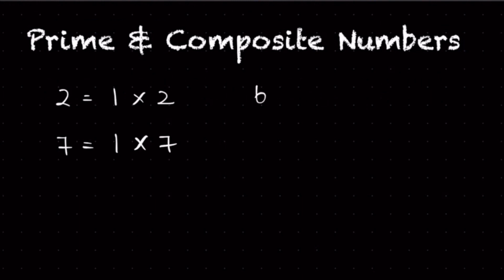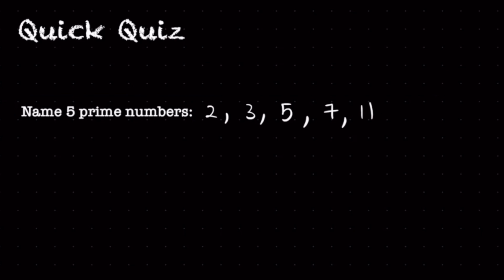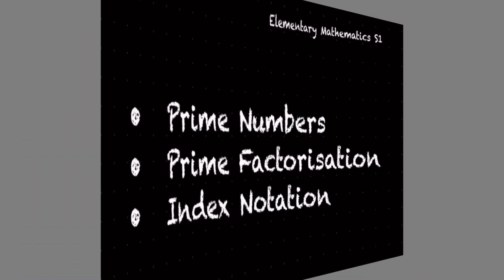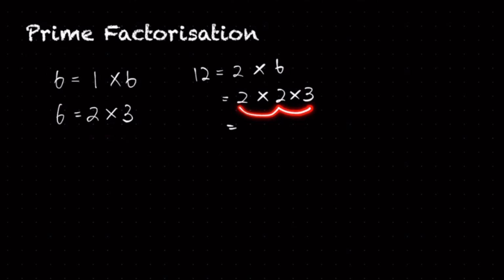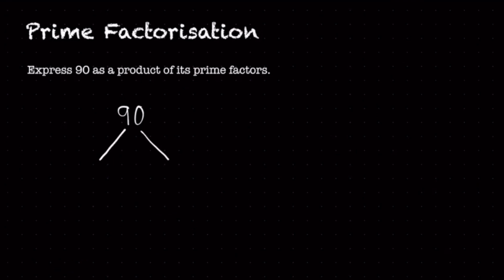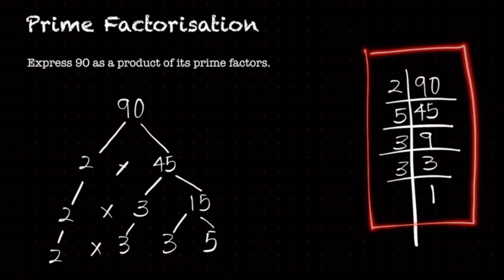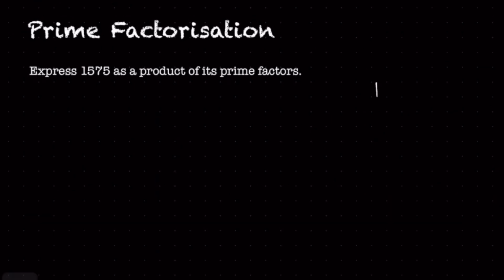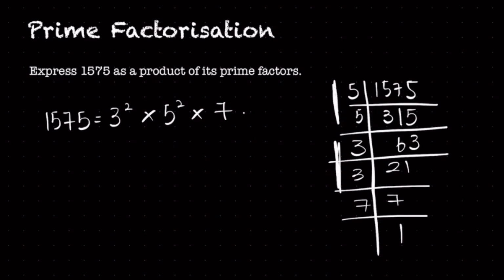1.2.0 Prime Numbers, Prime Factorisation and Index Notation | + Quiz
Step by Step Tutorial with Question examples and working. With Quick Quiz